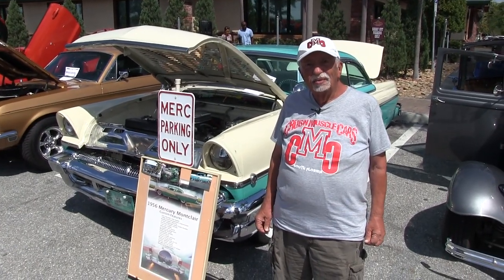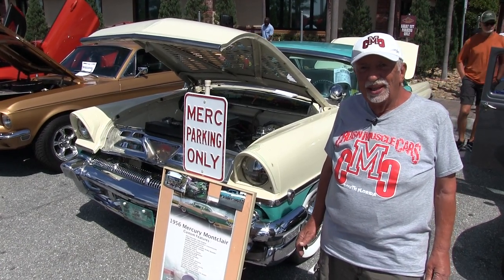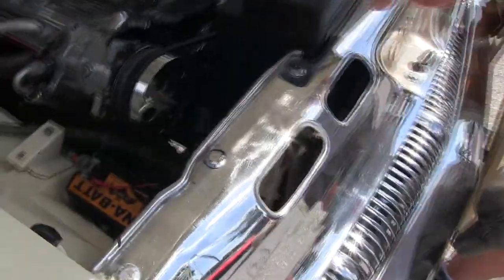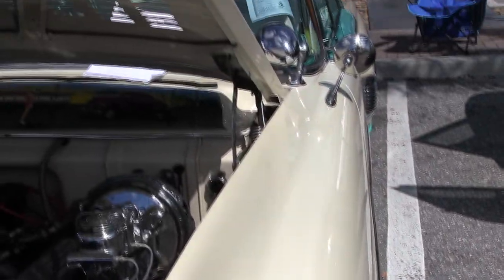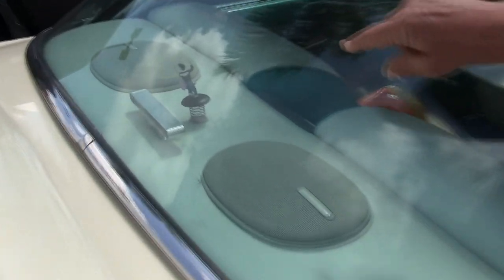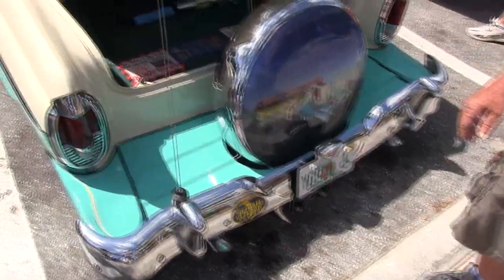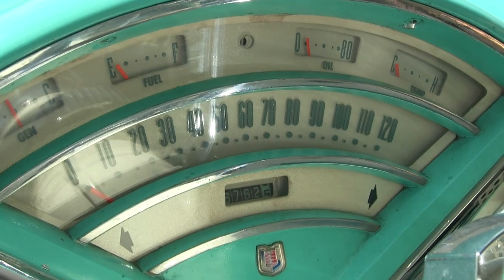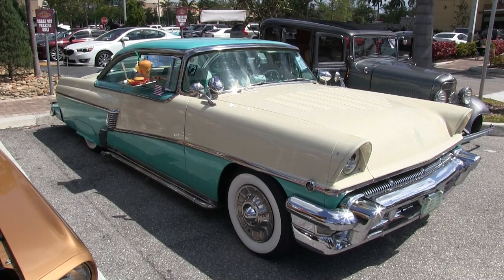Mercury Montclair. 1956 Model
Morty Mozzar talks about his beautiful 1956 Mercury Montclair.